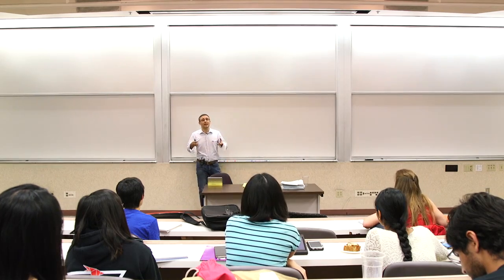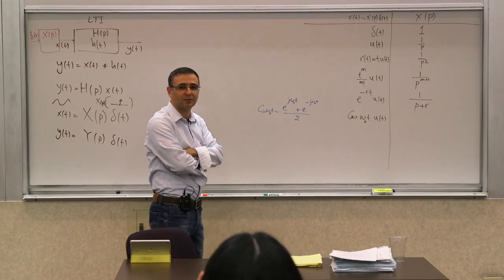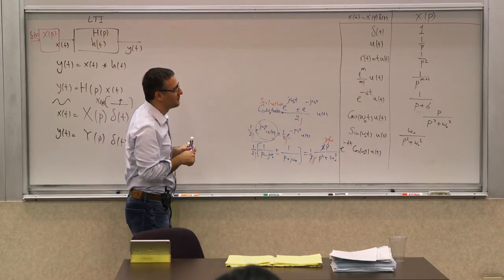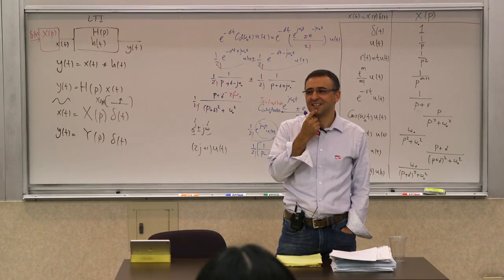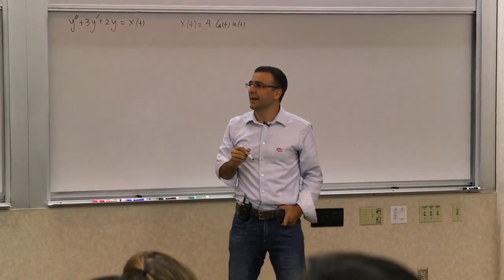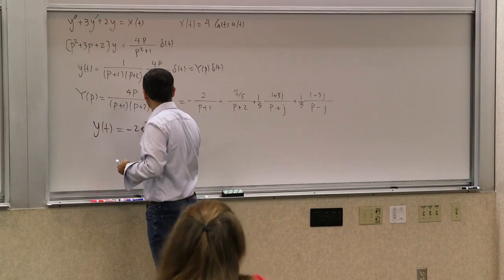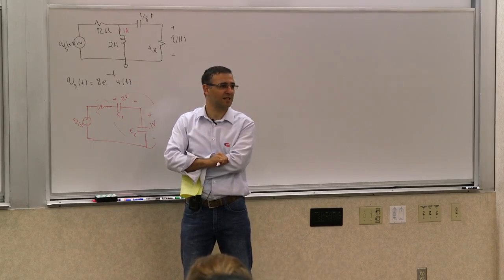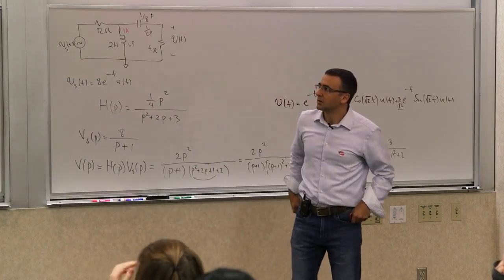023 Heaviside Operator Operator Catalog, Solving differential equation directly, Examples